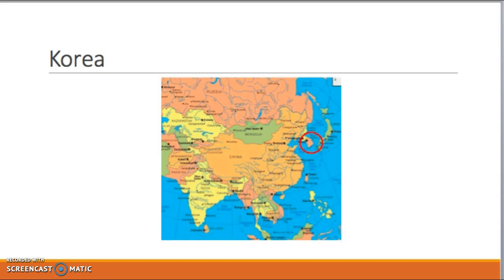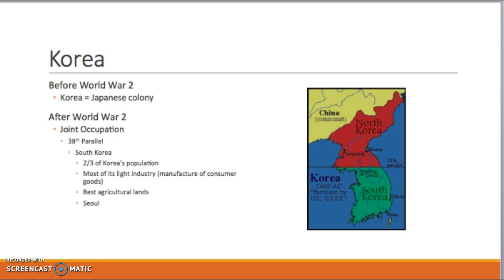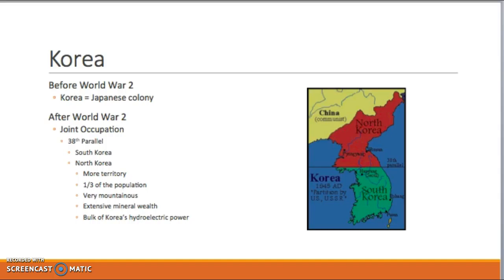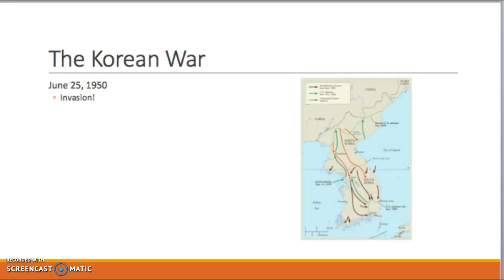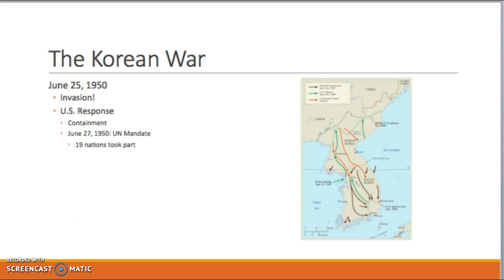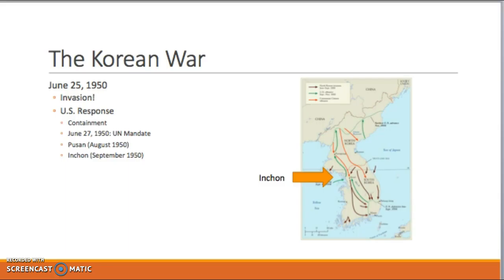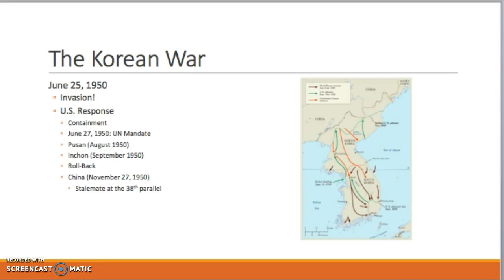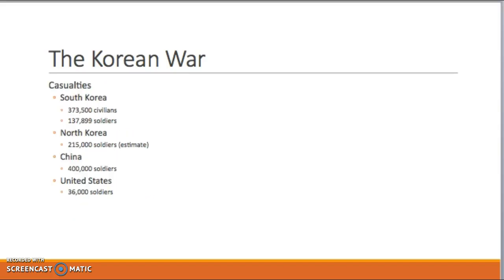HIST205: Into to Korea